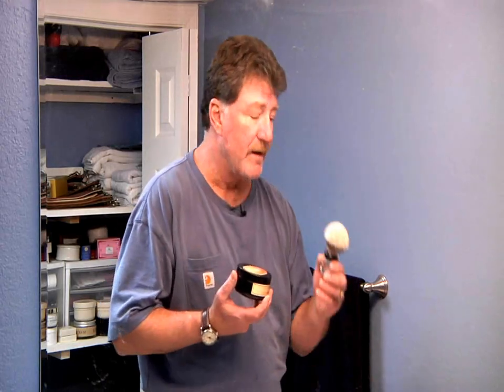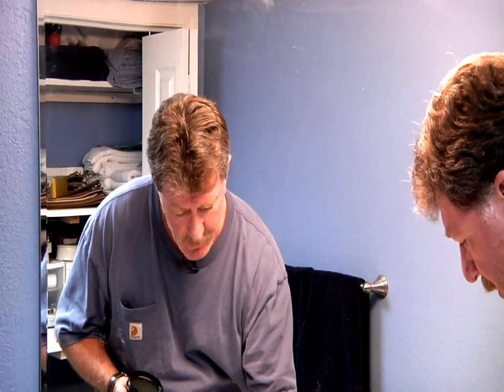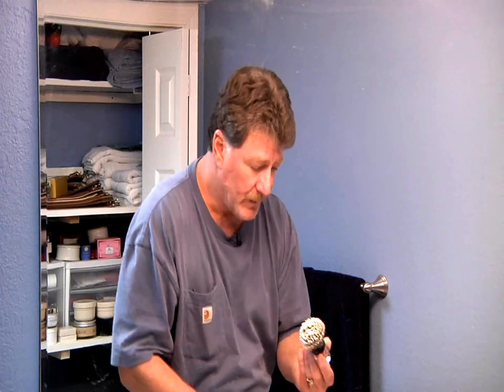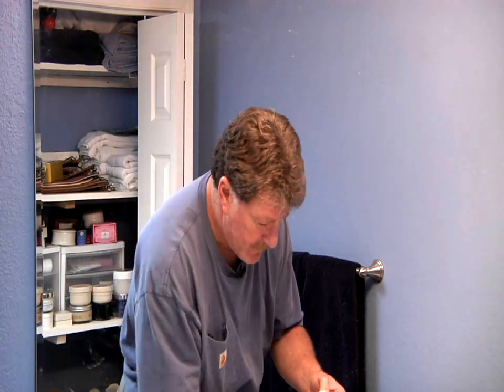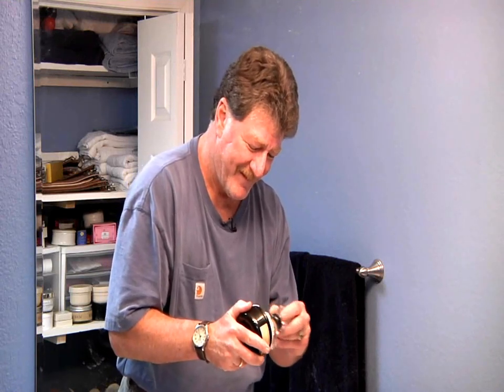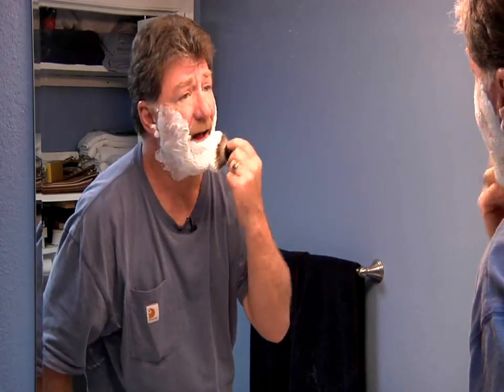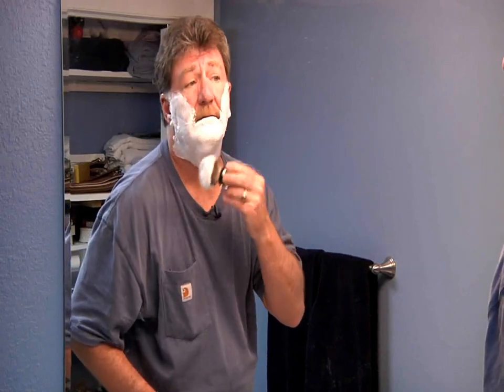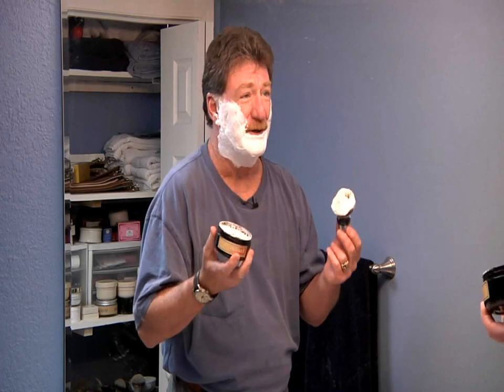Shaving Lather with Badger Brush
Shaving Soap Lathering with Glycerine Soap and Badger Brush